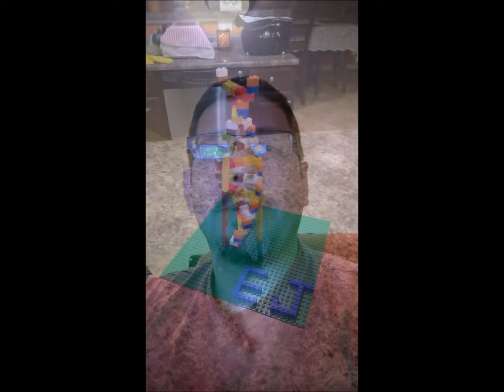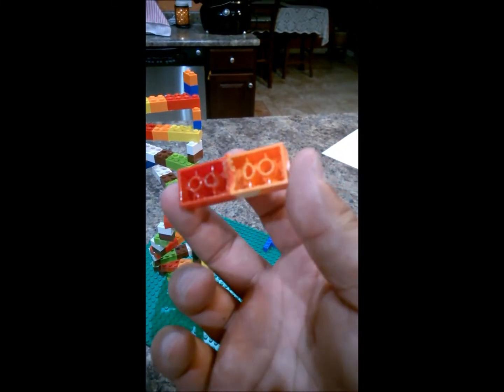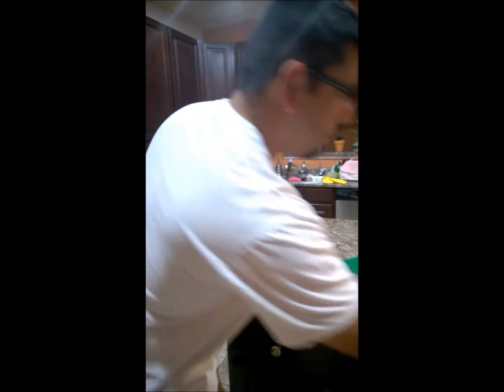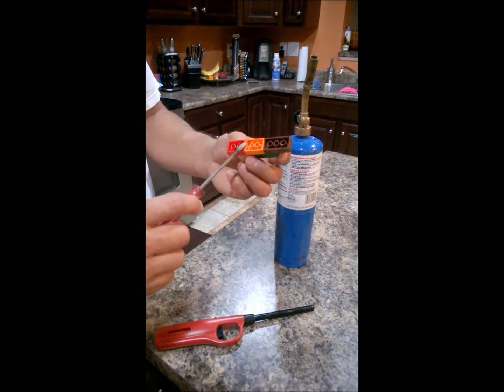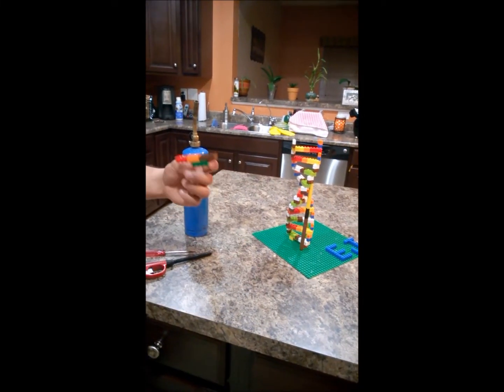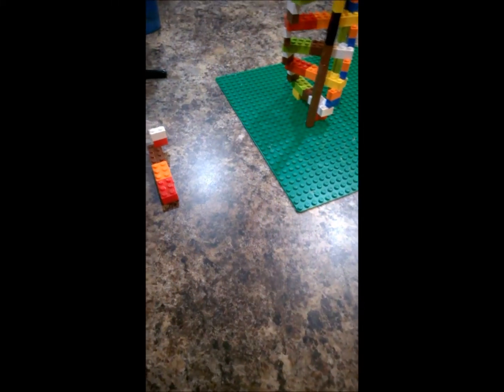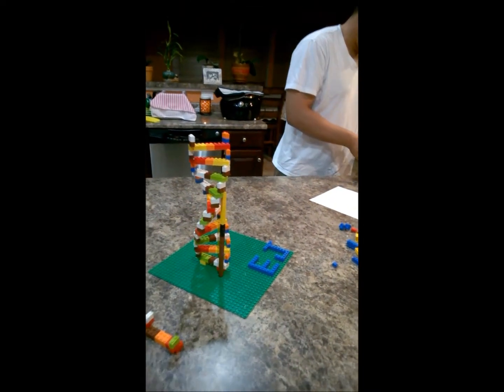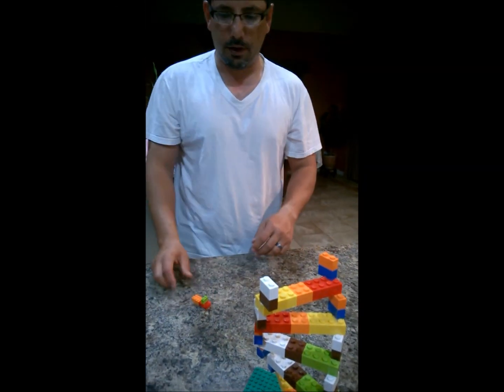How to Build a DNA Model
Build a DNA model with Lego Bricks